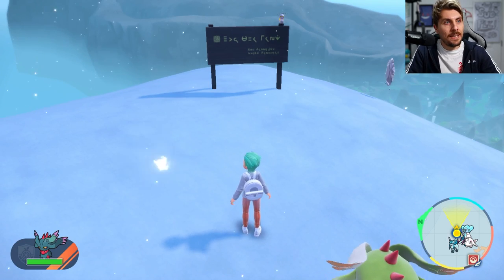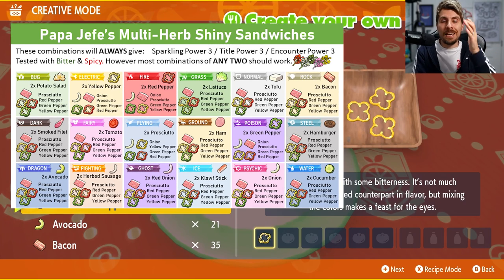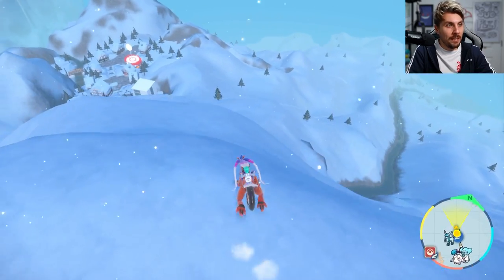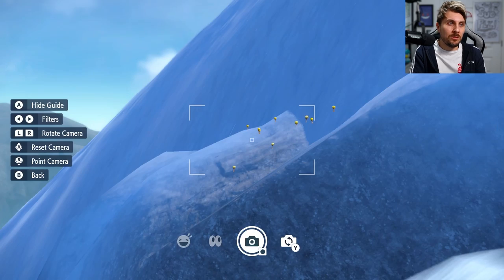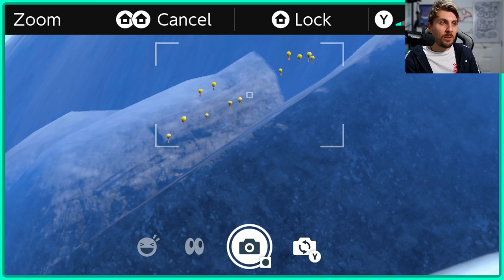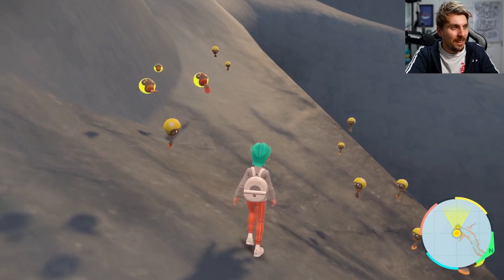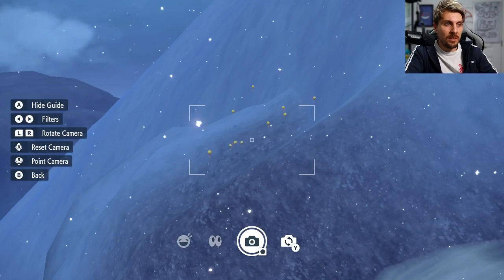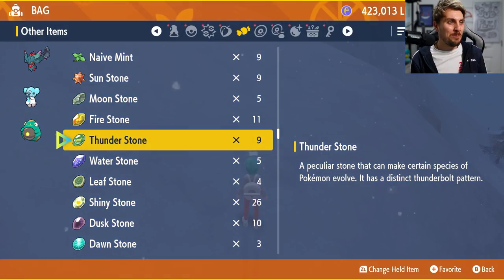How to FORCE Shiny TADBULB to Spawn in Pokemon Scarlet and Violet